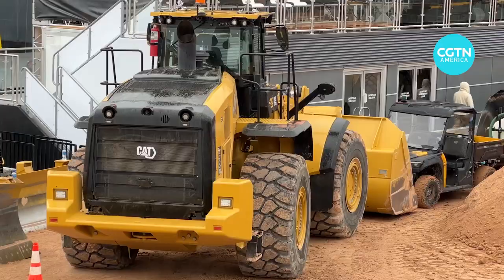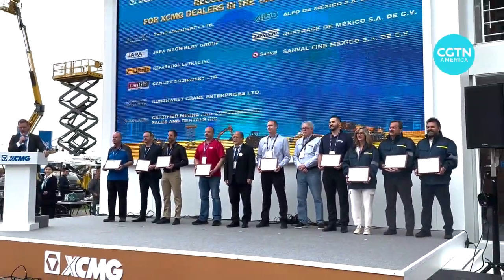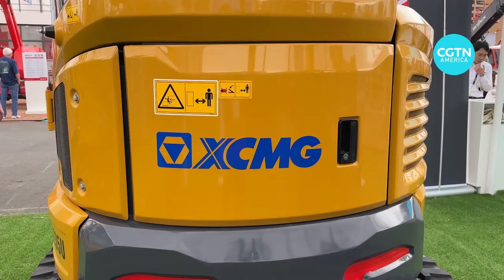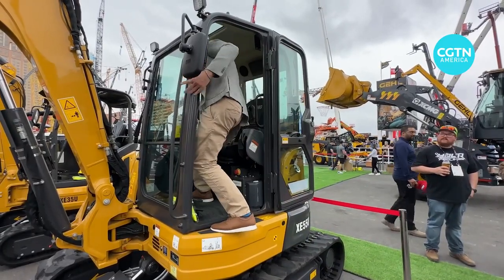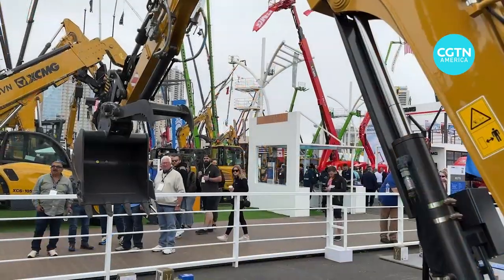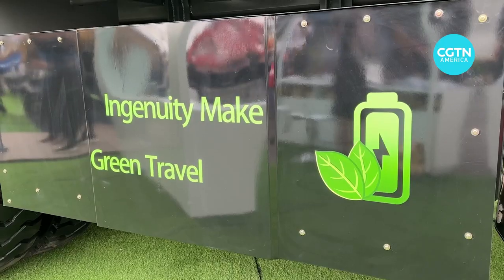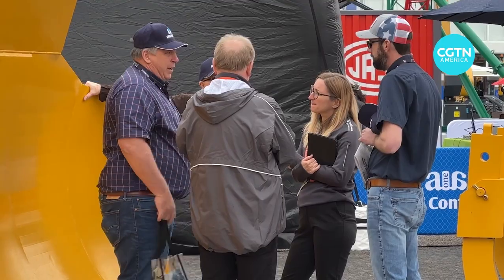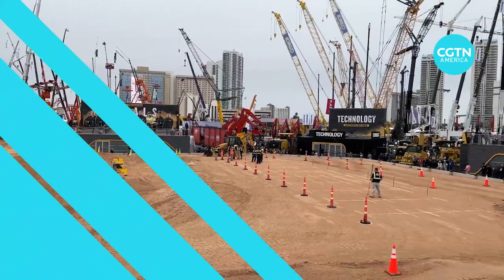Construction trade show takes place in Las Vegas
The U.S. city of Las Vegas is hosting CONEXPO 2023 this week —North America’s largest construction trade show taking place every three years. Organized by the American Association of Equipment Manufacturers (AEM), this year’s exhibit brings together more companies and participants than ever before, highlighting the growth of the industry. And among the newcomers, are a number of Chinese manufacturers, who are competing for a larger share of the market. Ediz Tiyansan reports from Las Vegas.